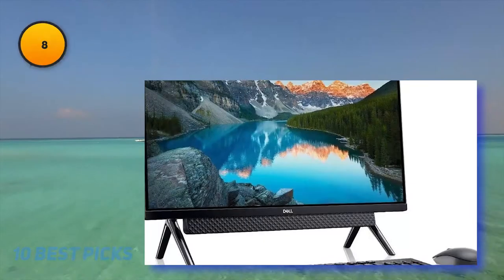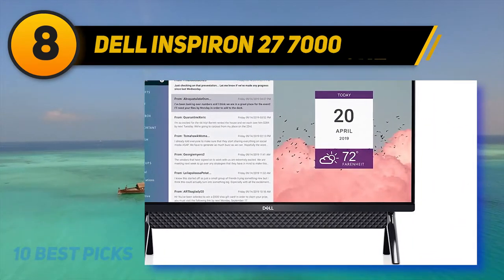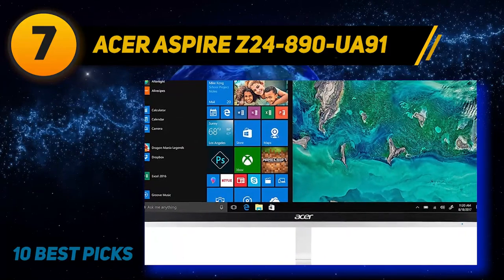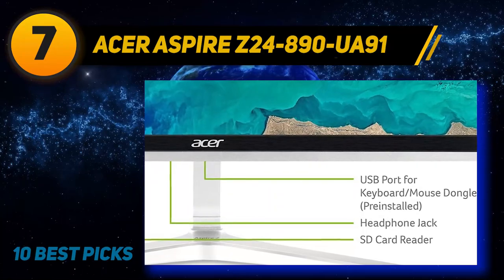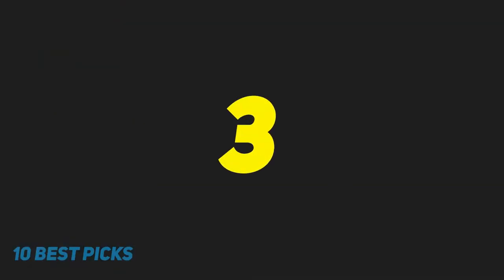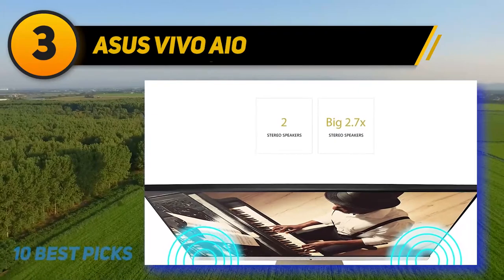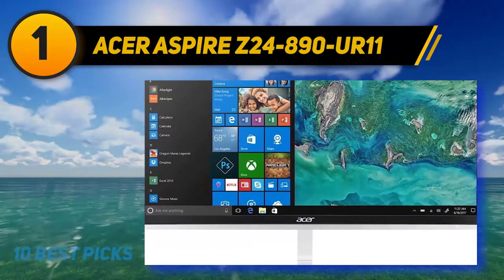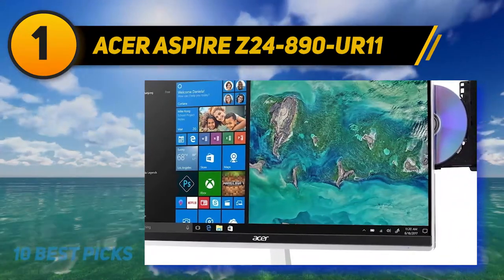Best All In One Computers in 2023 [Top 10 Best All In One Computers]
Here is the Updated Prices of the Best All In One Computers in 2023!

Things that we mentioned in this video:
1. Acer Aspire Z24 890 UR11 - B07H2N8TQC
2. HP 4NN56AA#ABA - B07SGH132Y
3. ASUS Vivo AIO - B07PHHBGLB
4. HP Envy 32 - B083GHHTH1
5. Microsoft Surface Studio 2 - B07HZMVTLH